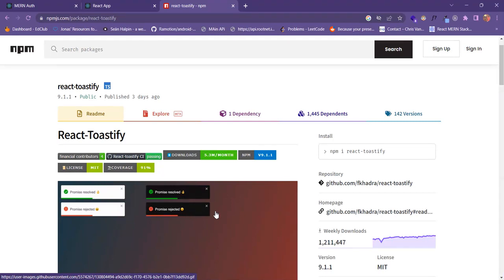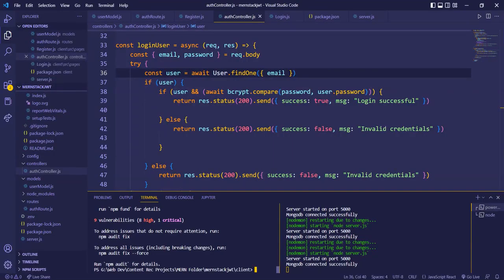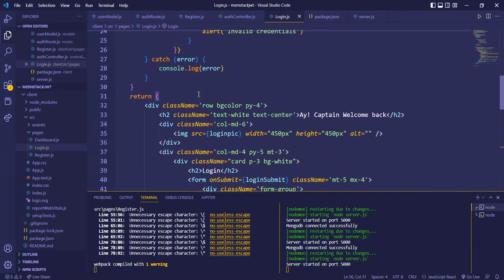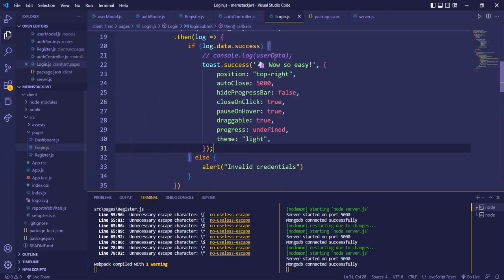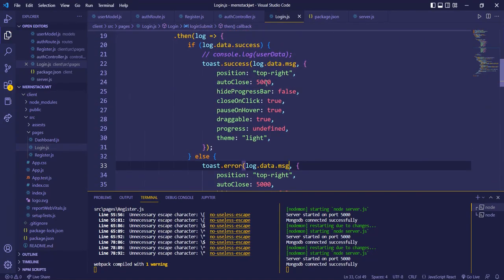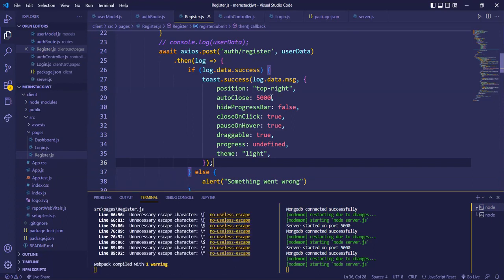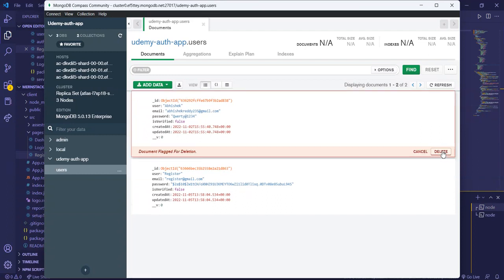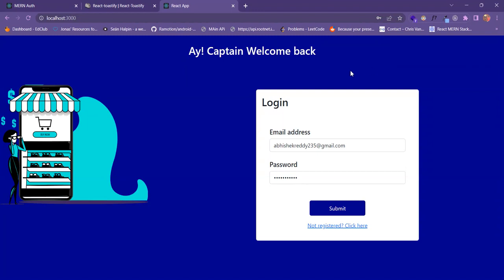17 Adding Toastify alerts